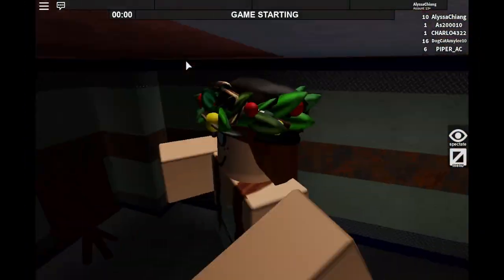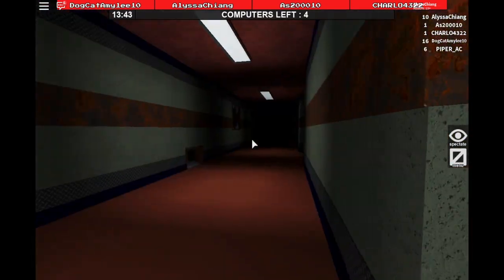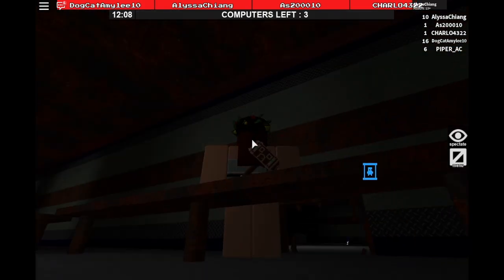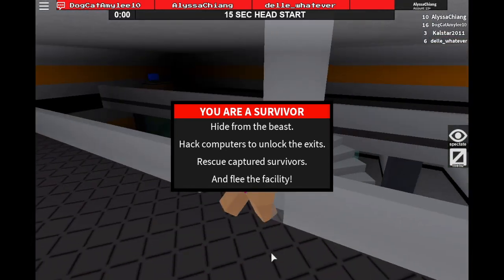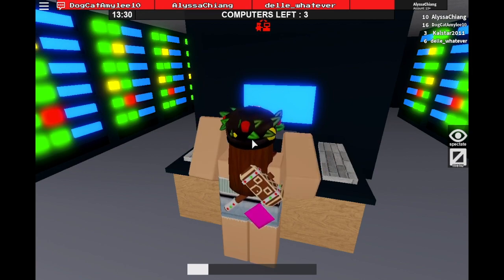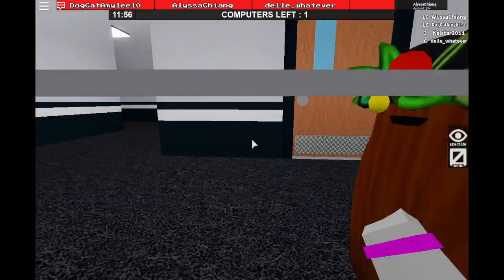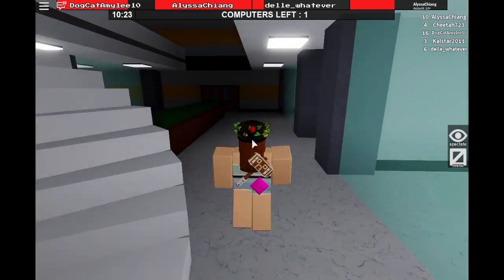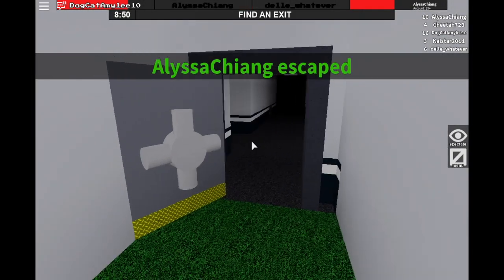BEAST COME AT ME | FLEE THE FACILITY | ROBLOX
Hiya guys! Alyssa back at it again! I played Flee the facility today! Its actually one of my favorite games!! It's also sorta scary and makes me scream haha. Anyways hope you enjoyed!!

☆Special Guest Links!☆

Post Schedule!
Monday ~ No post!
Tuesday ~ No post!
Wednesday ~ Flee The Facility (done)
Thursday ~ No post!
Friday ~ No post!
Saturday ~ 24 Hour Challenge
Sunday ~ No post!

I might not upload this schedule but I probably will!

☆Q&A☆
Recording Program: QuickTime Player
Editing System: IMovie & Final Cut Pro
Can You Friend Me: No sorry!
Can I Be In A Video: Depends If You Join While I'm Rec!!

Roblox is a family friendly website that you can socialize and make friends on! I have made many ibf's (Internet Best Friend) on Roblox! On roblox there are over 100k+ games made by different creators! You yourself can make games too. You can also play many games, role-play, film videos just like me, and much more! You can buy robux which costs real money but it can make you look really nice and buy games like Welcome To Bloxburg! One of the best games out there I think. You can role-play and talk to people! I think roblox is great!